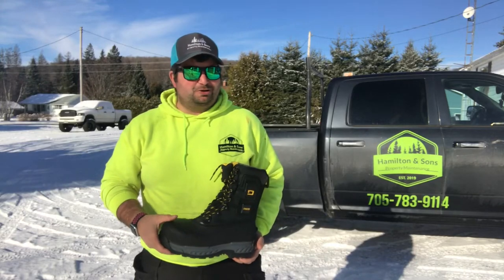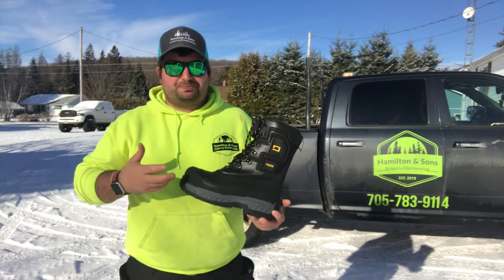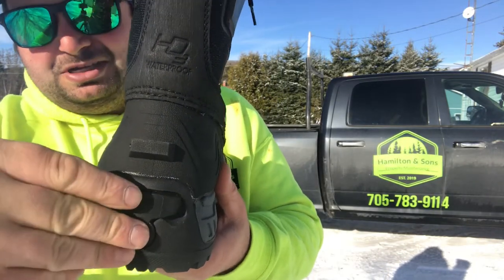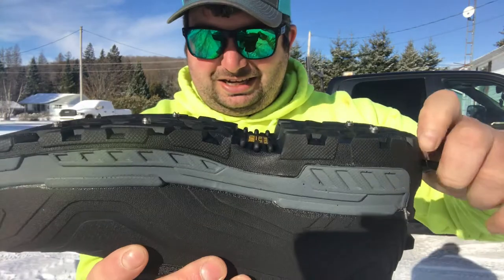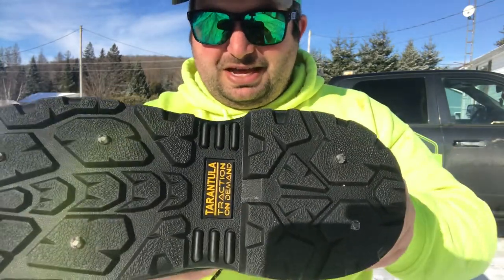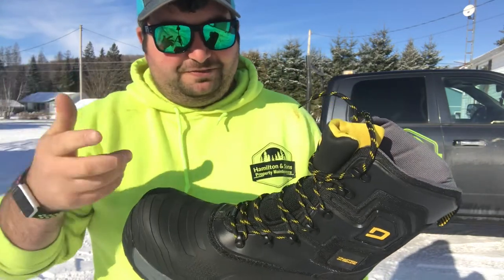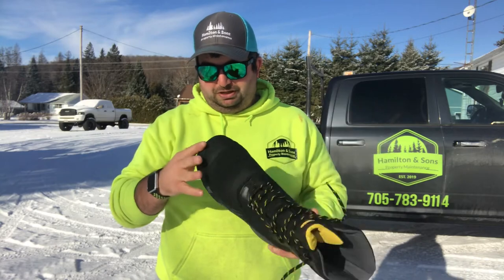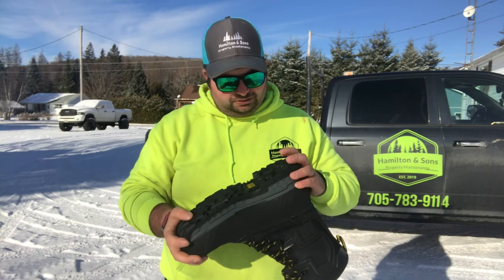Dakota Tarantula - Traction On Demand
These boots are wicked! Check out the retractable spikes!!! 🤯